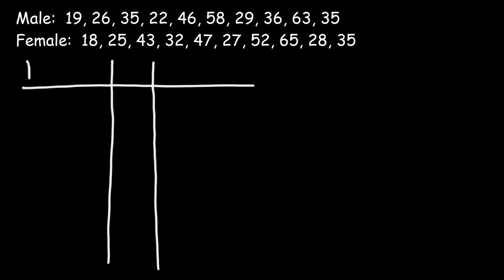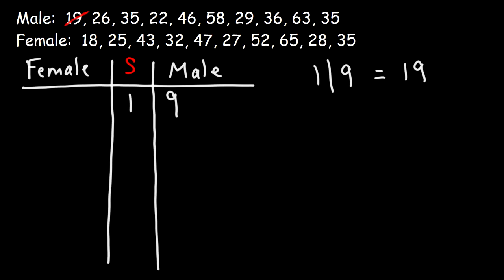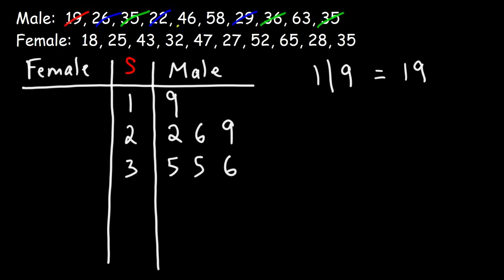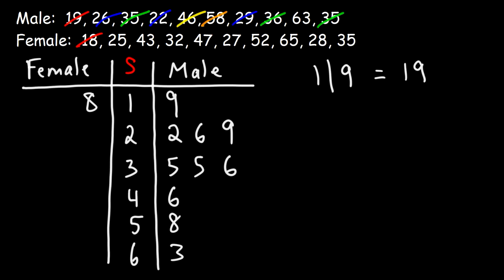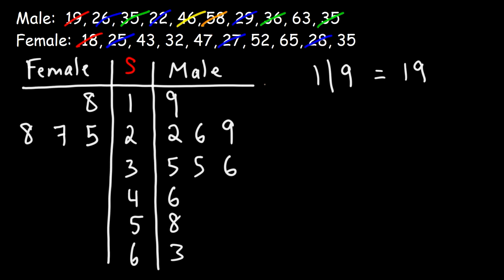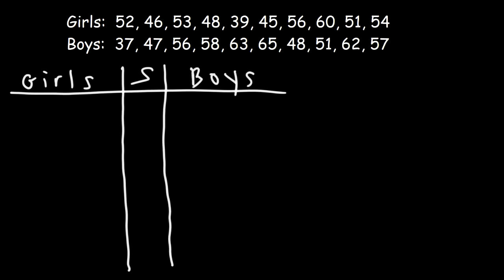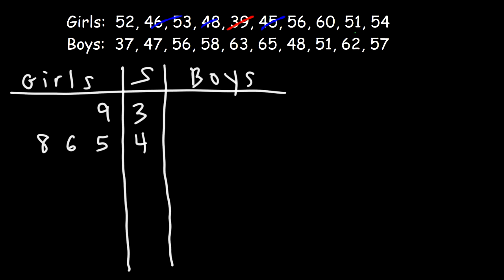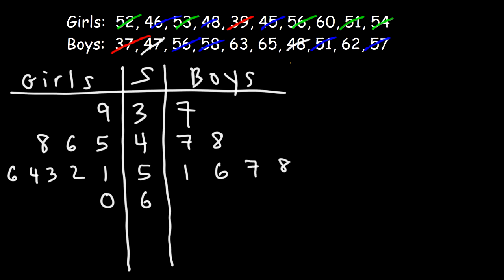ITEC FAYOUM 12 Side by Side Stem and Leaf Plots